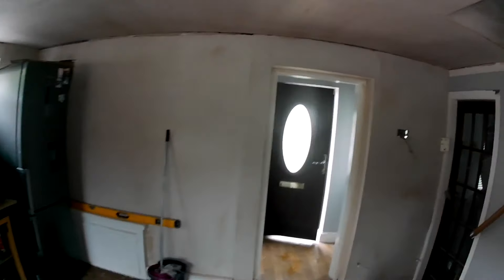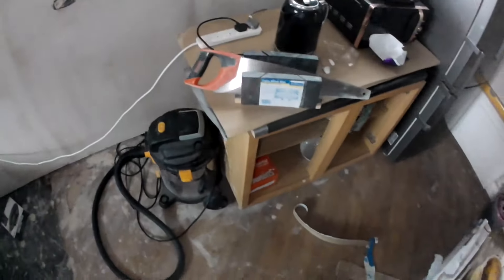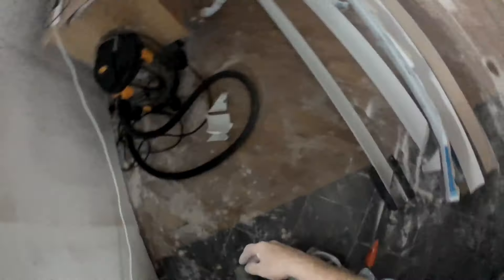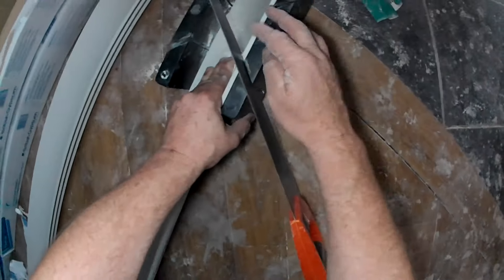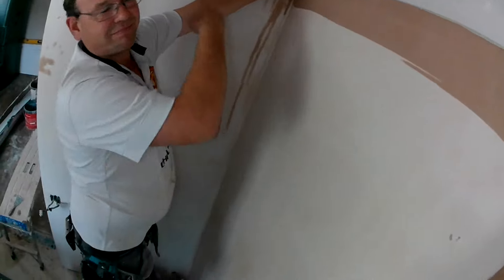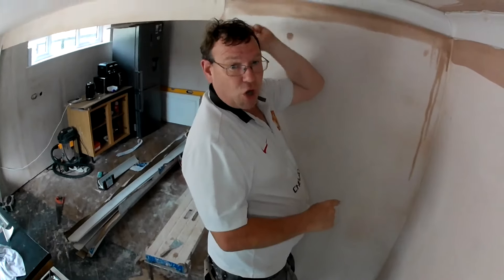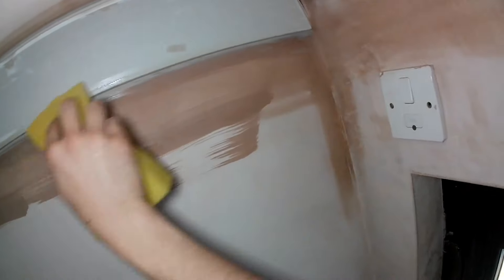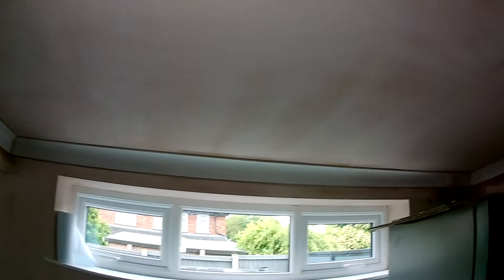How to use plaster coving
In this video, I show you how to use plaster coving like a pro#plastering